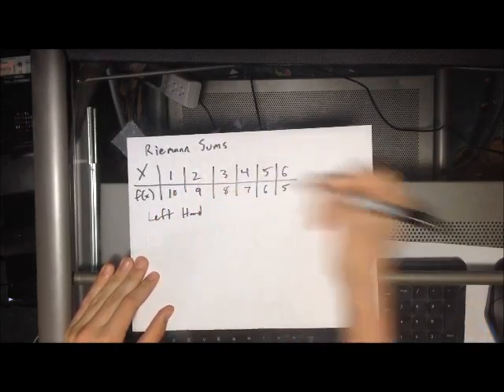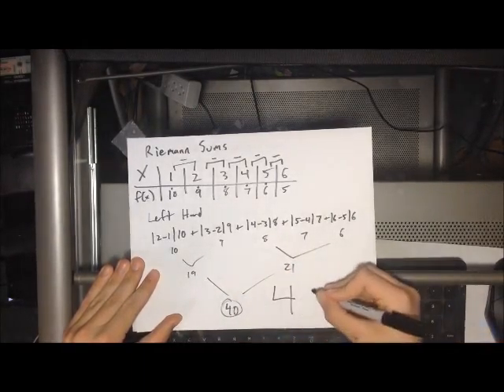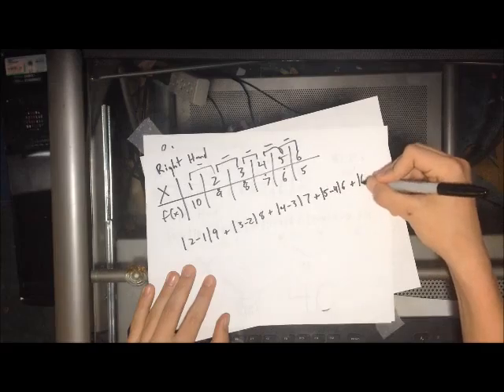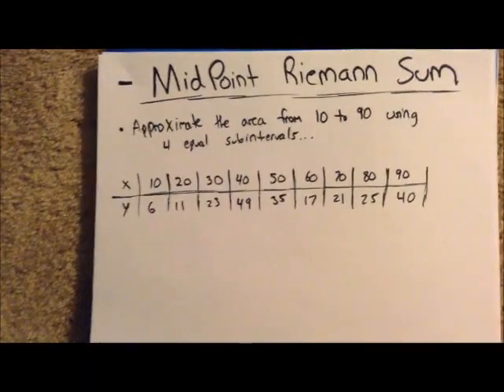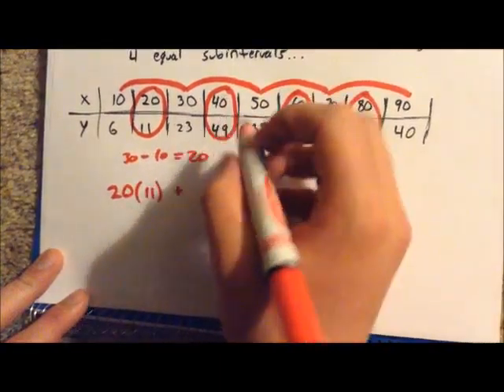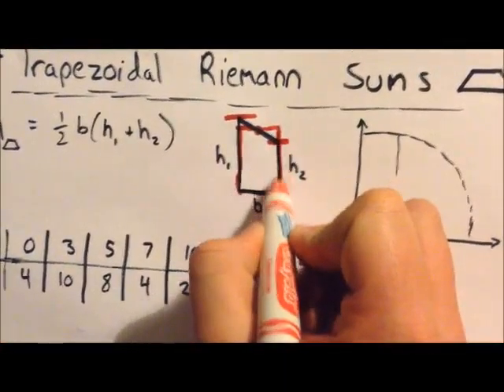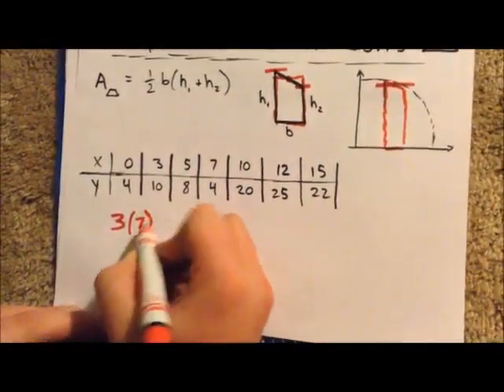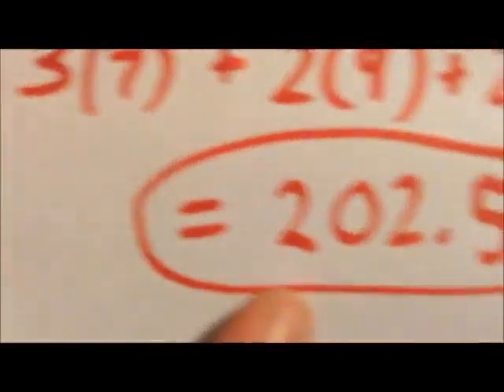Calculus Riemann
An explanation of left hand, right hand, midpoint, and trapezoidal methods of approximating the area under a function using data sets.
Samuel Jubon and Sean Salmon